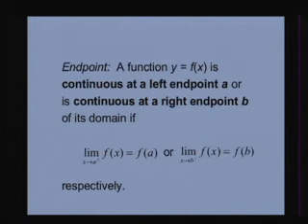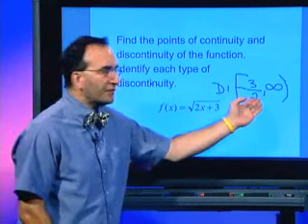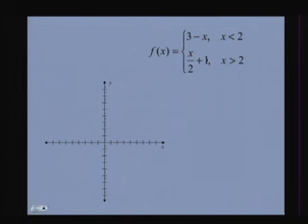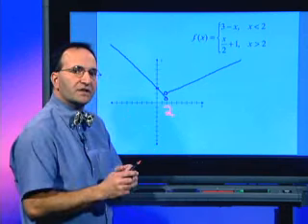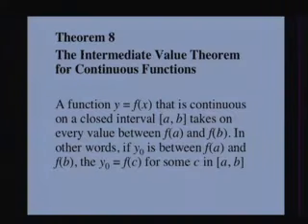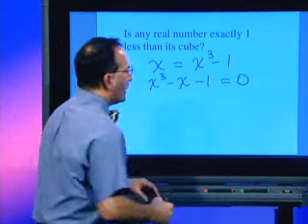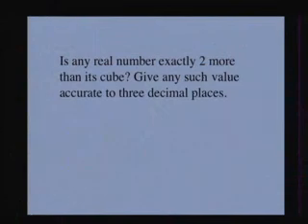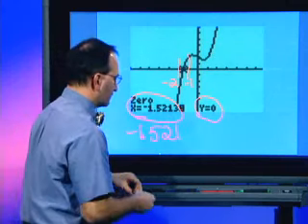Section 2 3 Continuity